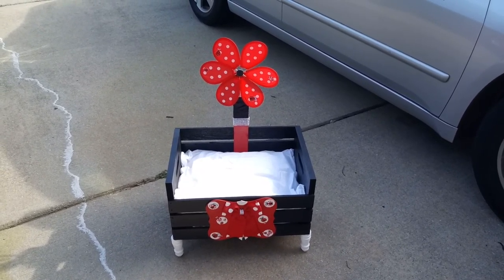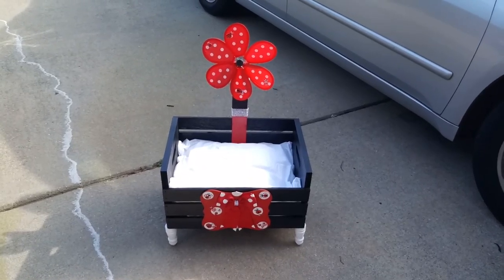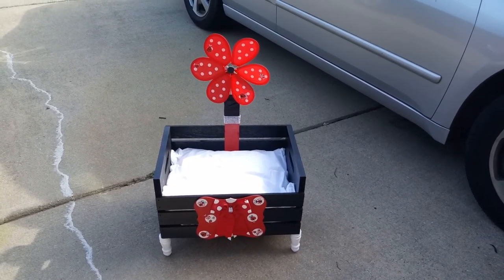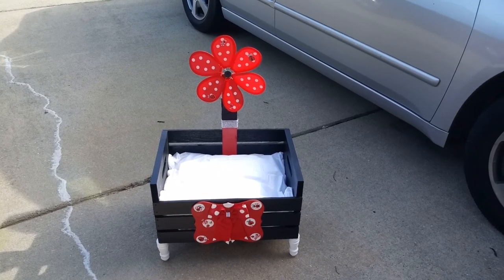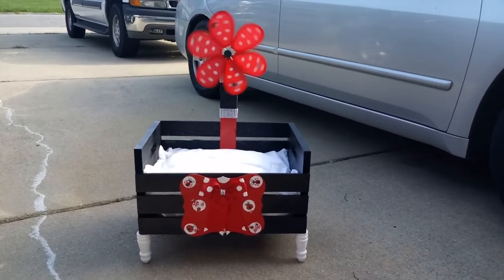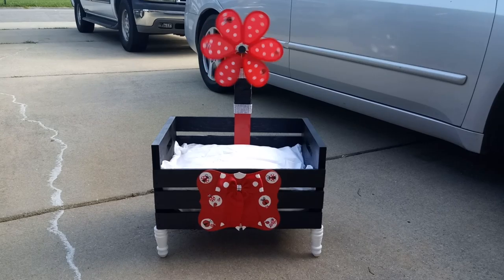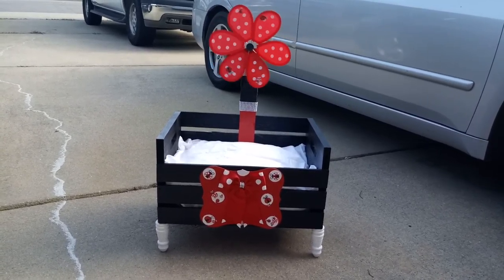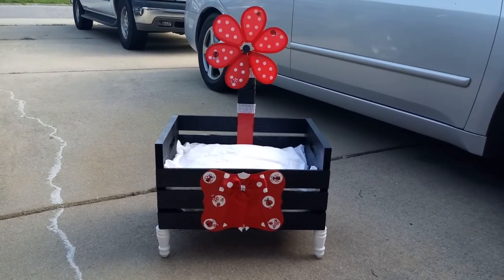Doggie Bed made with a PINWHEEL!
Red, black and white LadyBug Pet Bed